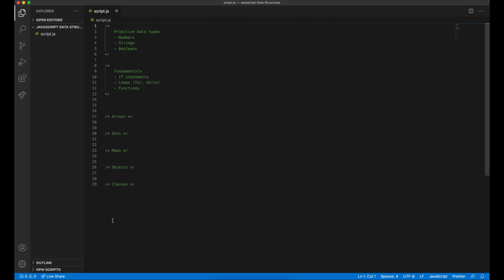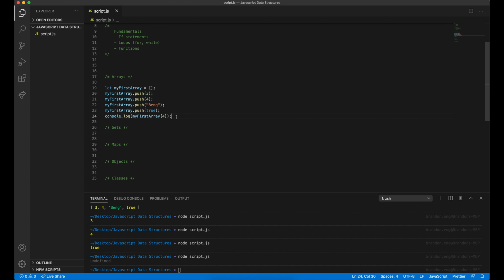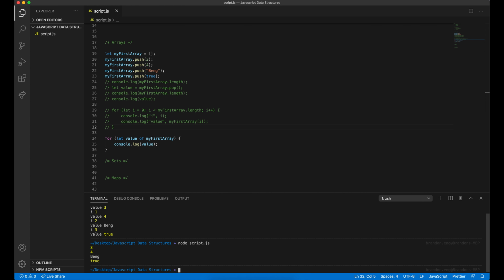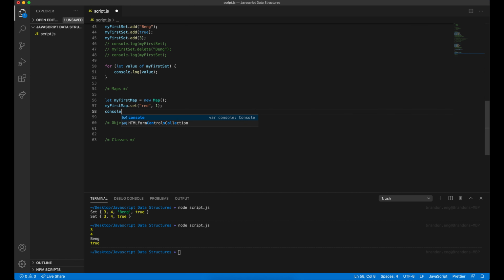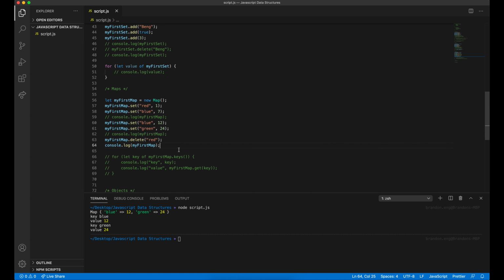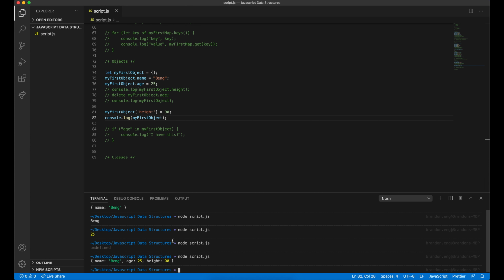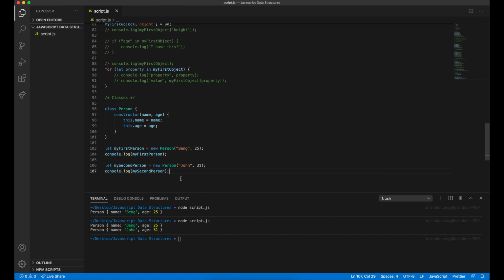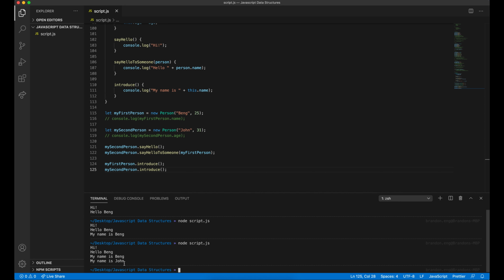Javascript Data Structures (Arrays, Sets, Maps, Objects, Classes)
In this video, we are going to talk the most important data structures that you will need to know for any programming language and the best ways to use them!

00:00 - Introduction
01:24 - Arrays
09:29 - Sets
12:30 - Maps
18:41 - Objects
23:12 - Classes

Hey there! My name is Beng and I have a passion for learning, teaching, and creating content. My goal with this channel is to help enable as many people as I can by teaching them what I know about web development and coding.